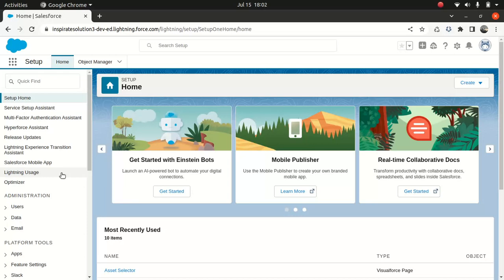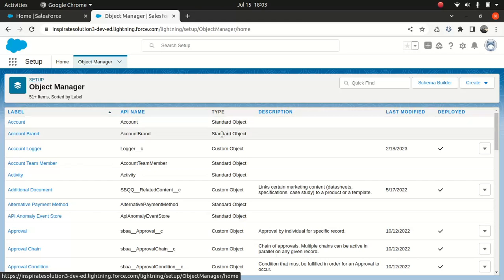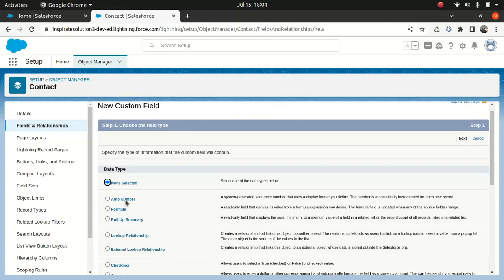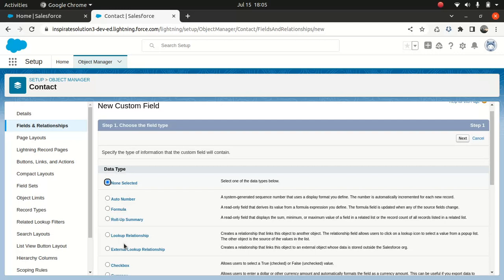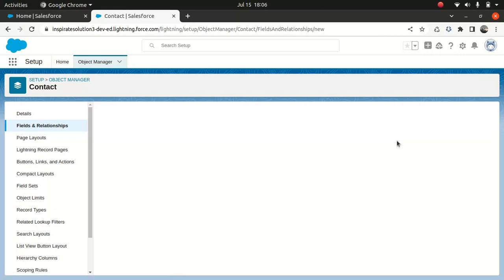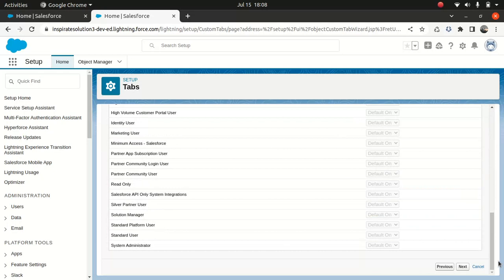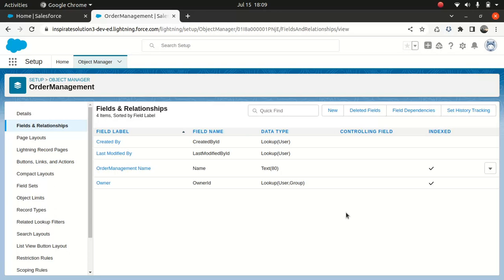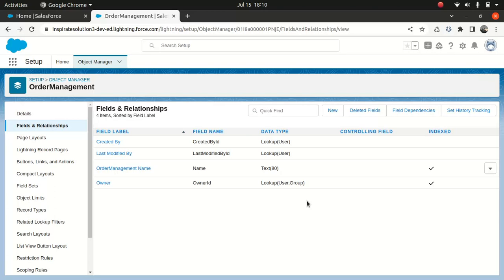Salesforce User Experience Designer Certification Standard and custom object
Standard and custom object